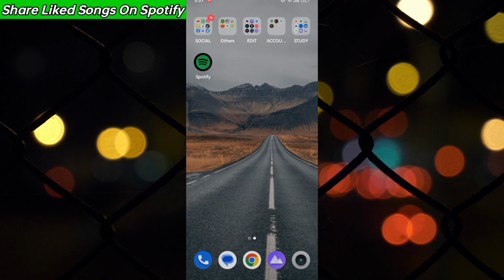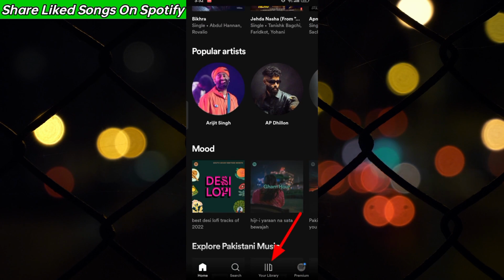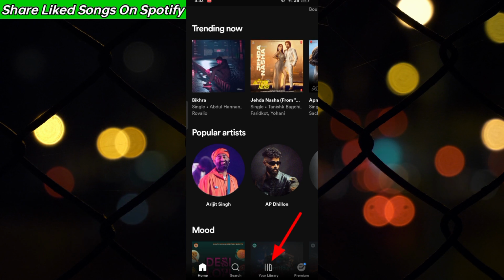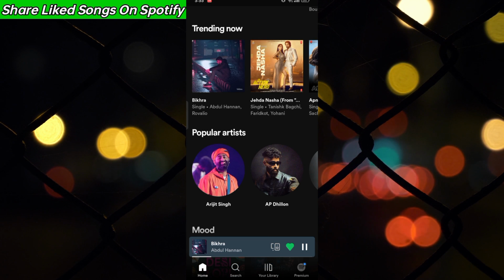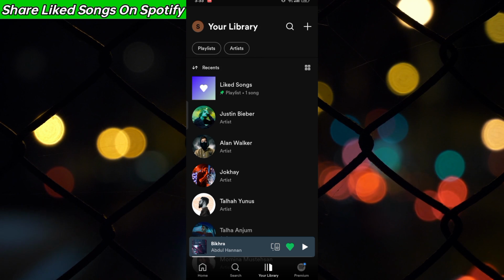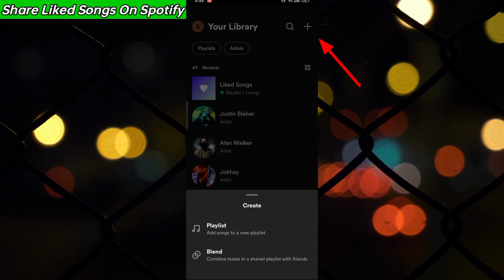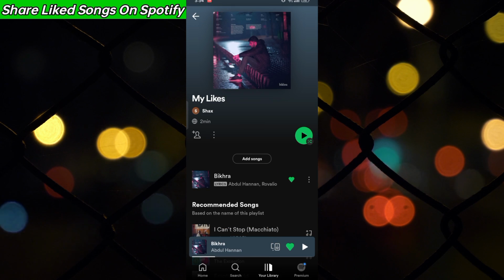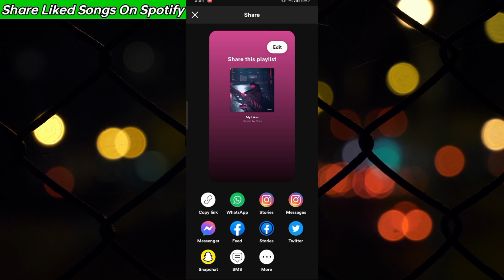How to Share Liked Songs on Spotify(Easy)